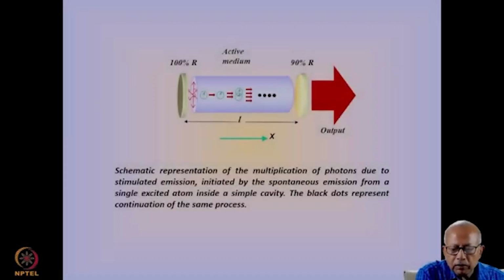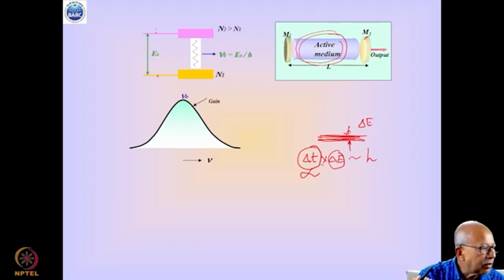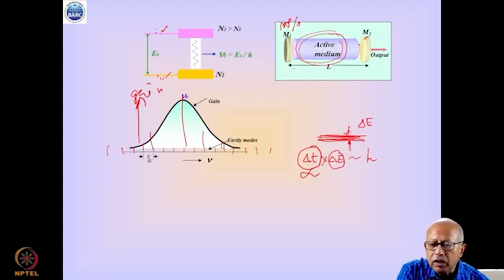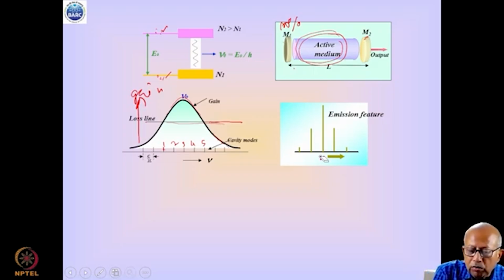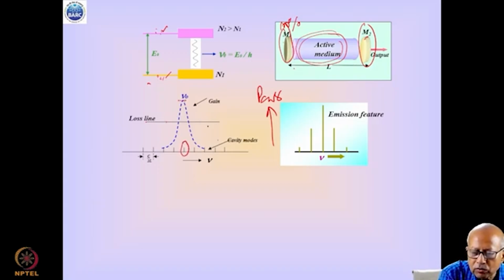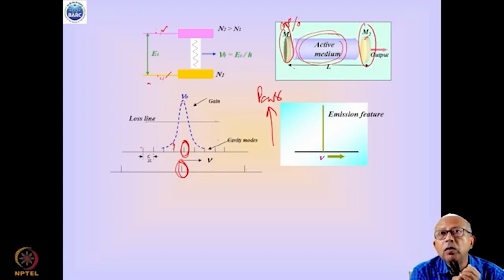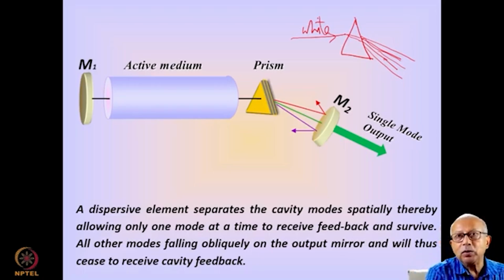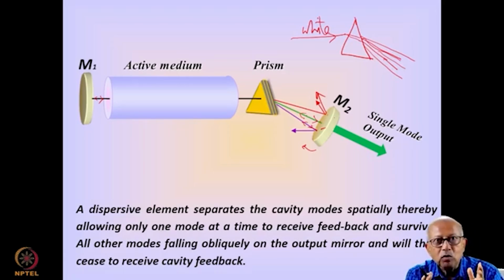Laser: An Integration of A Population Inverted Medium and A Cavity